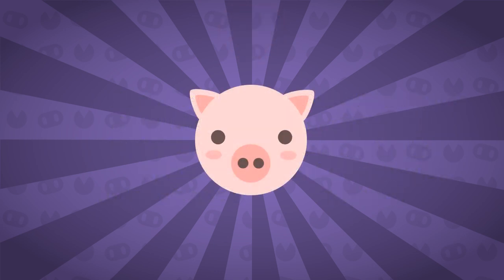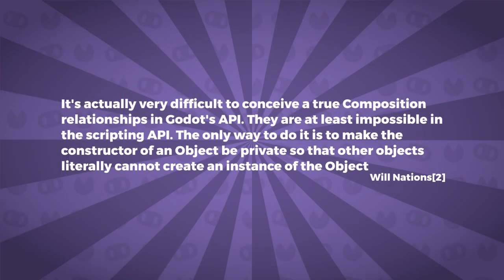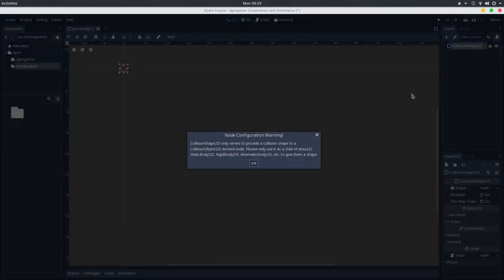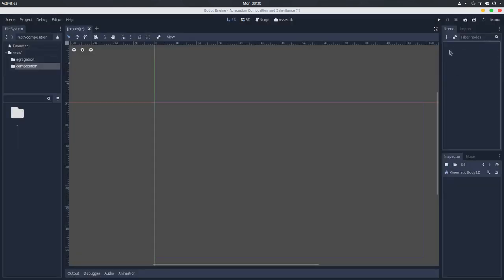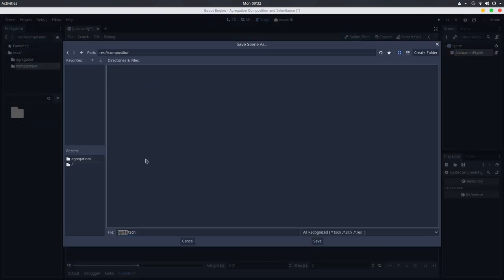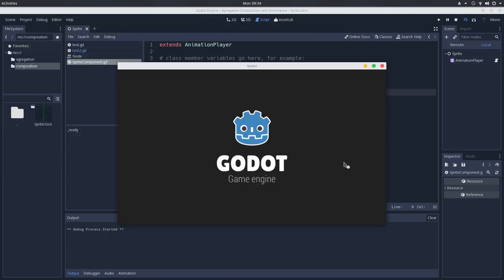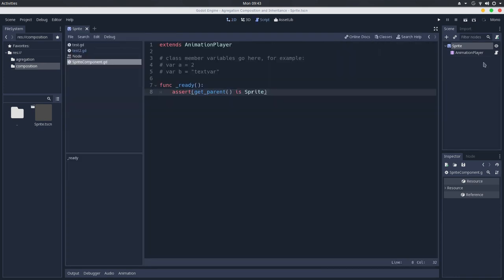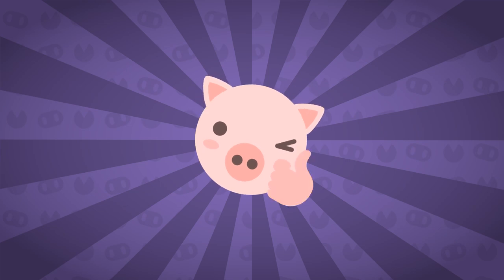Object Oriented Design - Composition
Hello there, in order to help us design data structures that make sense and are understandable, some very smart people created conventions that help communicate how a given set of data is structured. In this video we will talk about the Composition relationship between data!